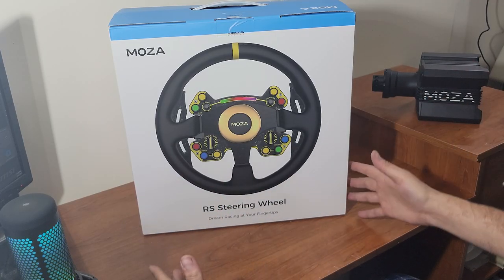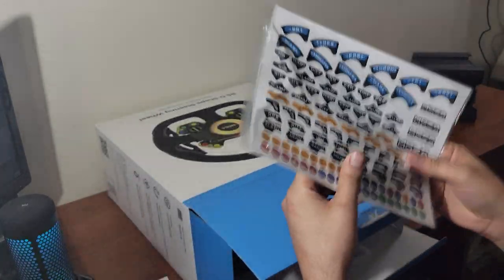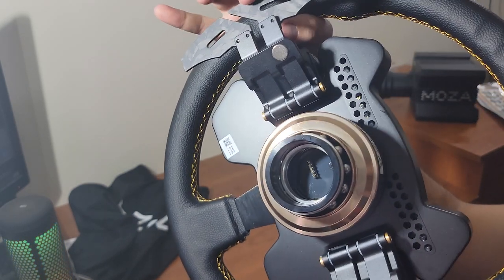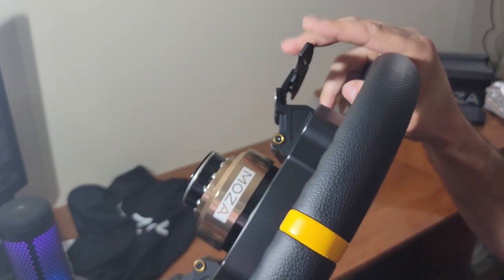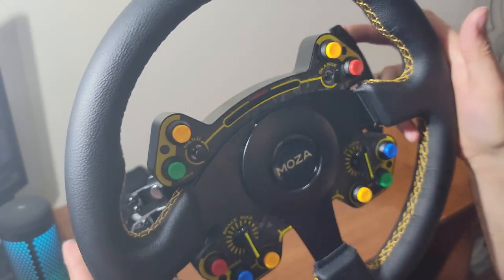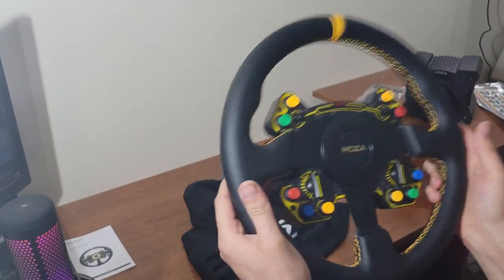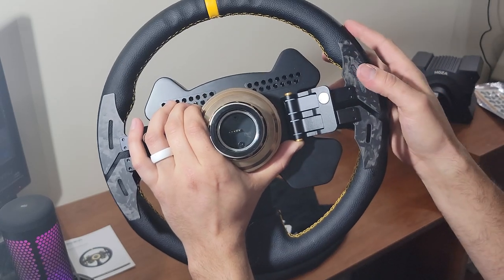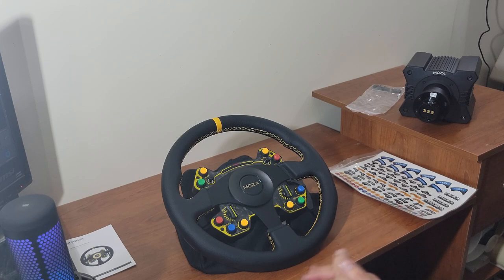Unboxing MOZA Racing's RS steering wheel - First Impressions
Taking my first look at the MOZA Racing RS steering wheel, and giving my thoughts on the new eco system.
Big thank you to MOZA Racing for making this partnership possible